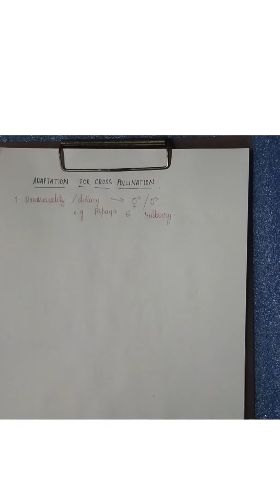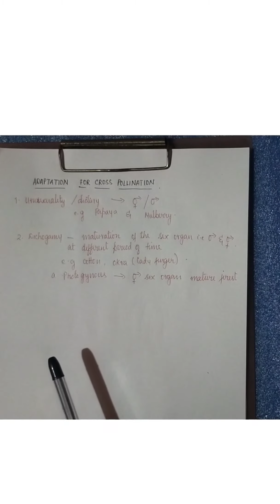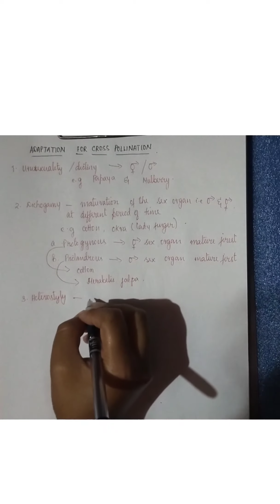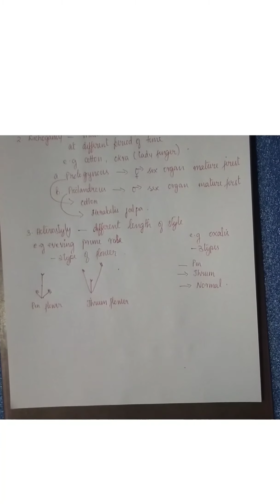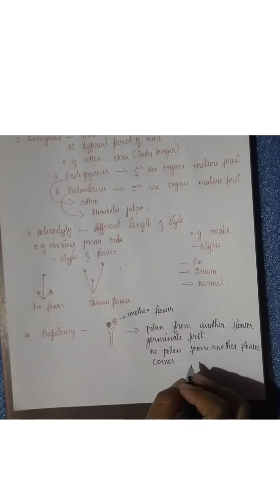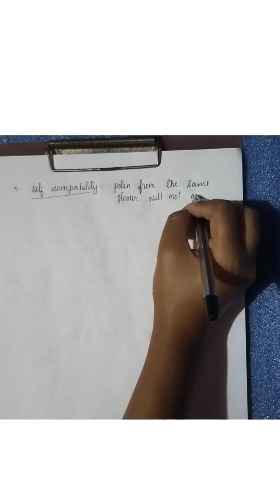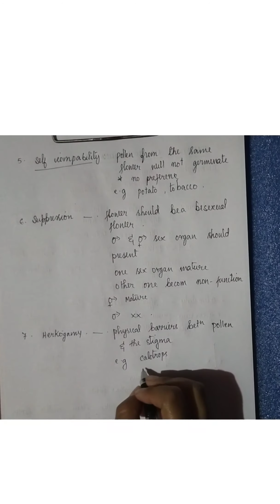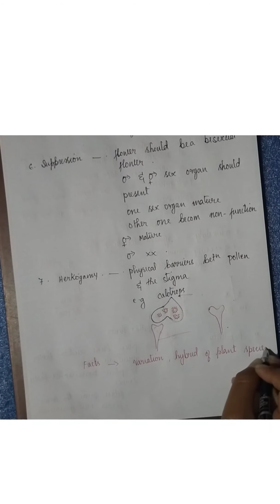Adaptation of Cross pollination: Reproduction in Flowering Plants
There are certain adaptation in cross pollination that is the character which the the flowers possesss .